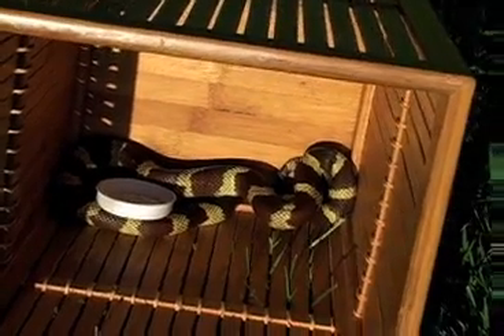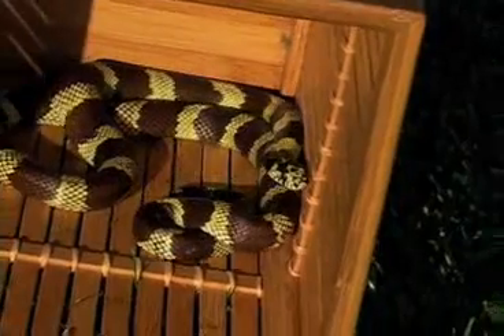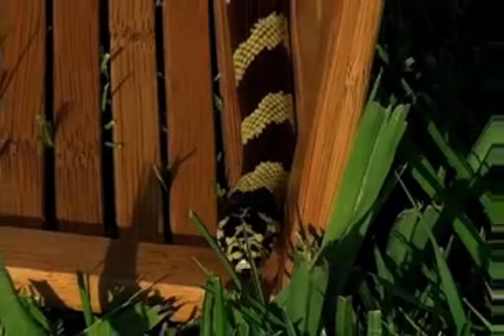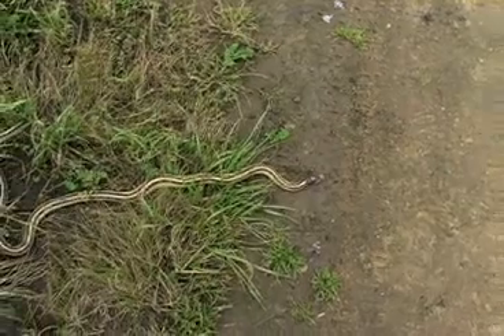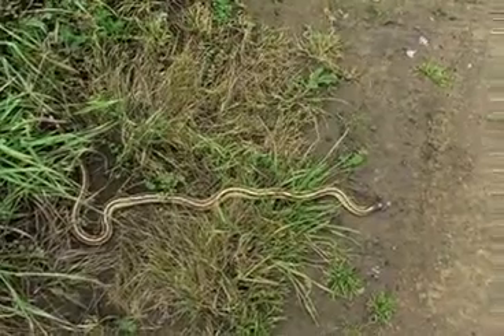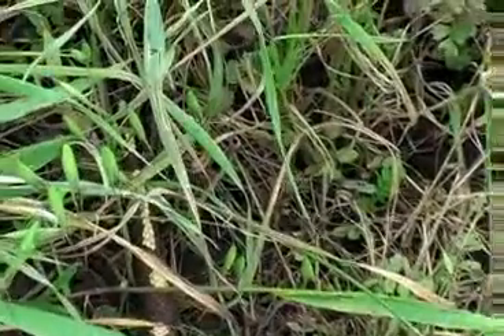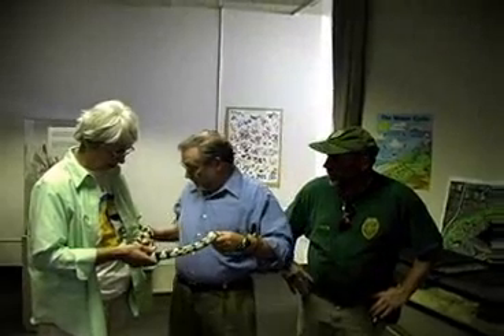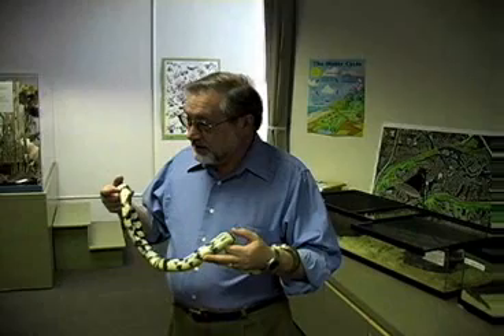California King Snake (Lampropeltus Getulus Californiae)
Three different Snakes and three different appearances. This is a common and helpful friend of ours which eats Mice, Rats, and Rattlesnakes.